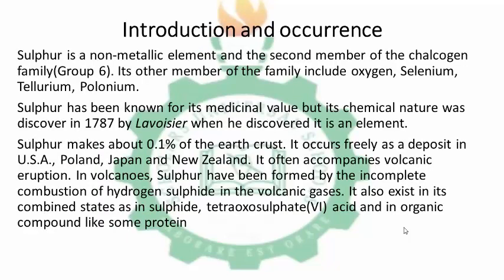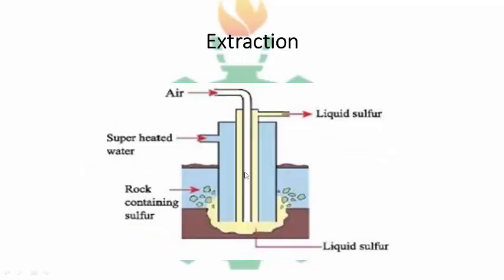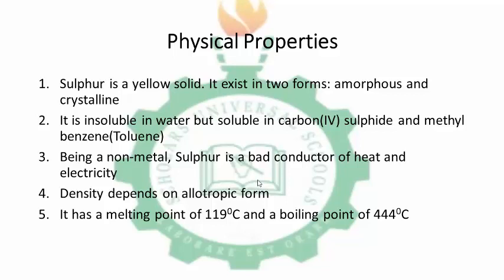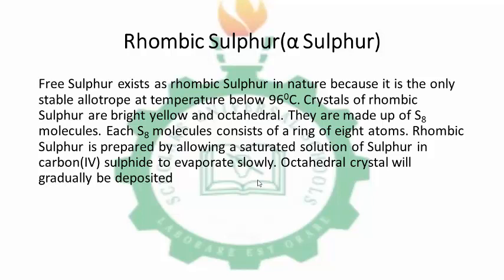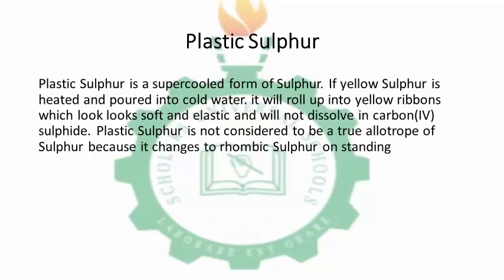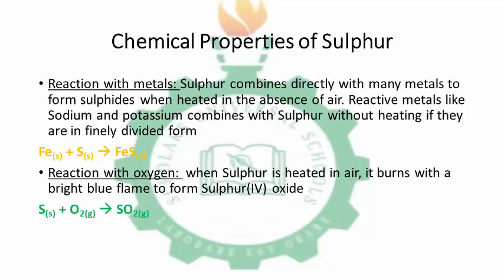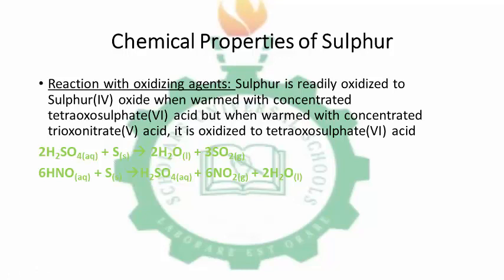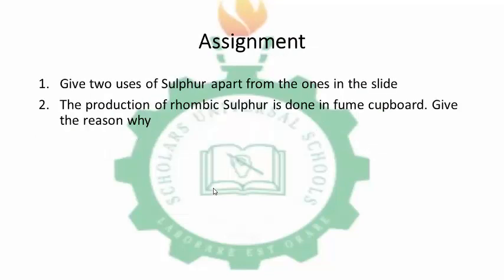CHEMISTRY SS2 - SULPHUR PART A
This is the explanation of the topic "Sulphur" in Chemistry